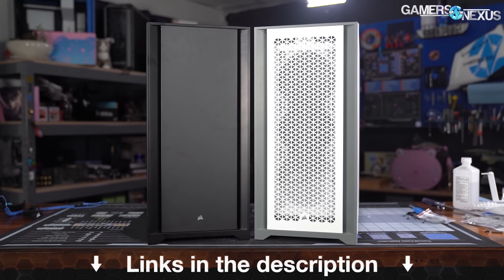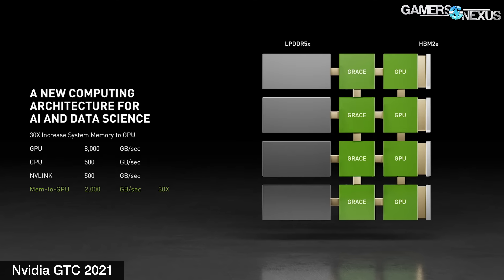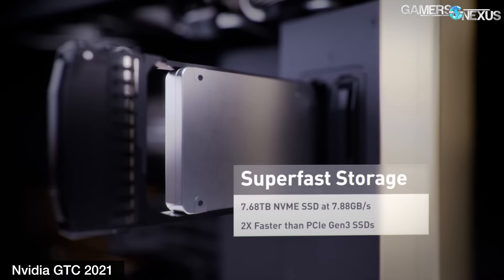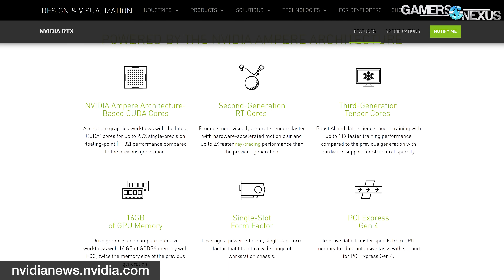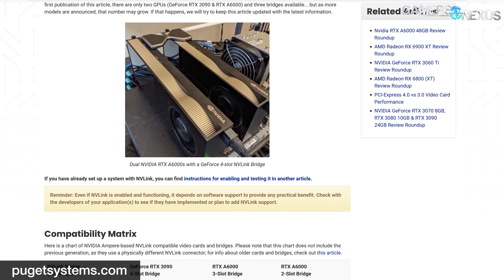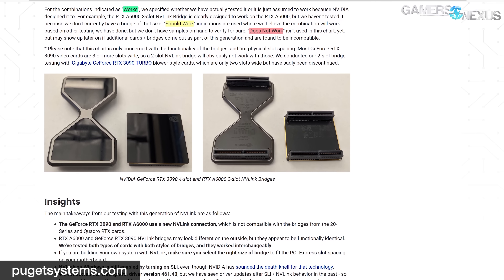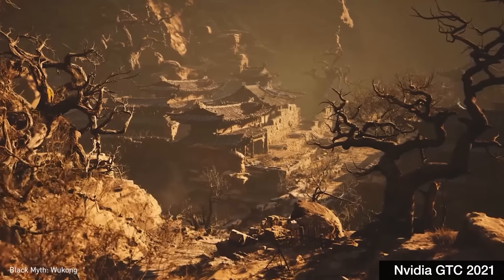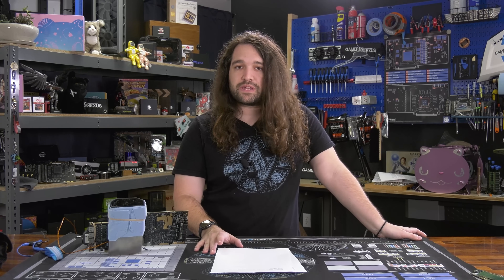NVIDIA Making CPUs, New RTX A5000 & A6000 GPUs, & Deep Learning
NVIDIA announced its new CPU today, a collaboration with ARM yielding the "Grace" CPU. The company is also releasing new RTX GPUs (the A4000, A5000, A6000).

We're already half-way through our initial new GN 'Volt' Large Modmat inventory. Grab one on the store if you want it this round
You can also pick up an Original Modmat (also in stock & shipping) on the store

NVIDIA's GTC 2021 conference saw the unveil of a series of new GPUs for professionals and data center applications, but all of these were overshadowed by NVIDIA's renewed interest in the CPU space. NVIDIA has been trying to purchase ARM since 2020 (currently pending regulatory approval), and in the meantime, the two organizations are working together to produce the new NVIDIA Grace CPU for data center and server applications. The NVIDIA Grace CPU aims to improve bandwidth of CPU-to-GPU communications and CPU-to-CPU communications, outperforming traditional PCIe signaling with NVIDIA's NVLink.

The GPUs announced are part of the former Quadro line, branding that NVIDIA is slowly moving away from. The A5000 and A4000 GPUs are in the high-end of Ampere RTX cards, with mobile versions also available in Max-Q laptops.

Separately from all of this, NVIDIA talked more about its Omniverse software and a few RTX games, including Black Myth: Wukong, Boundary, Narak: Bladepoint, and Bright Memory. Cyberpunk also got a comically short pseudo-reference.

TIMESTAMPS

00:00 - NVIDIA GTC 2021 Announcements
01:03 - NVIDIA's New "Grace" ARM CPU
05:11 - New GPUs from NVIDIA: A4000, A5000
10:51 - A10, A16, & Omniverse

Editorial, Host: Steve Burke
Editorial: Patrick Lathan
Video: Andrew Coleman